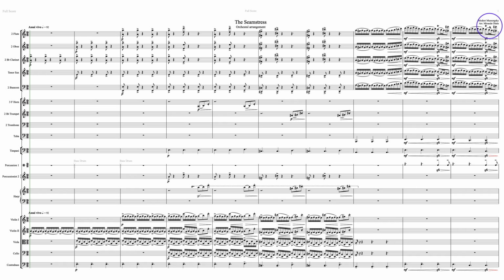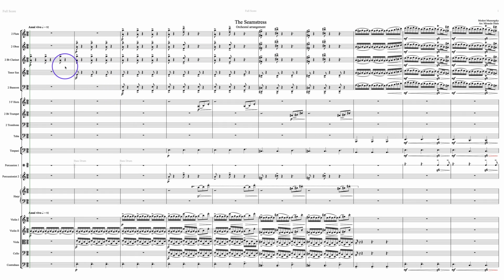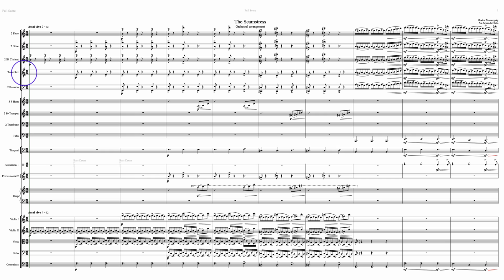Mussorgsky Patreon Evaluation 23. Olsén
Evaluation of Miranda Plupp Olsén's orchestration of Mussorgsky's "The Seamstress" as part of the 2019 Orchestration Challenge.